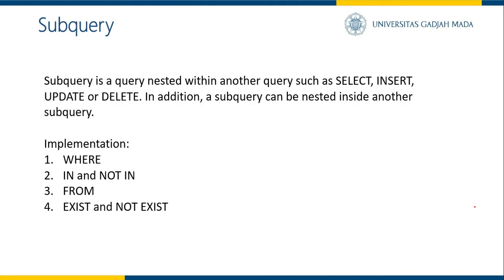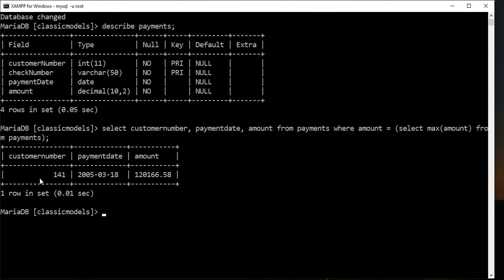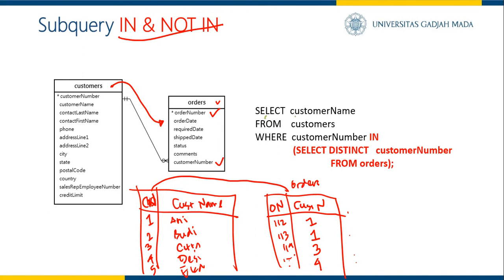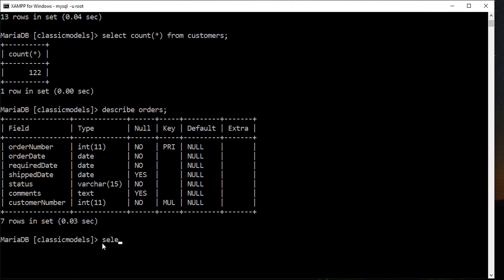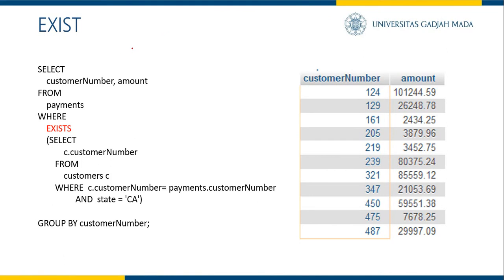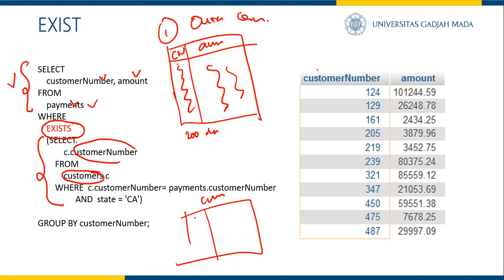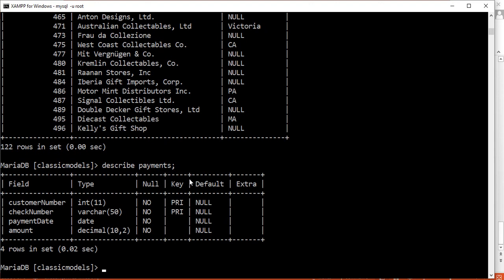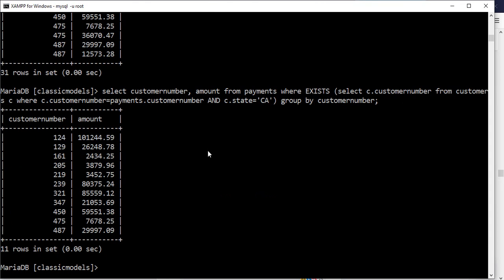Using Subquery in SQL [ english ]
Query qithin another query!